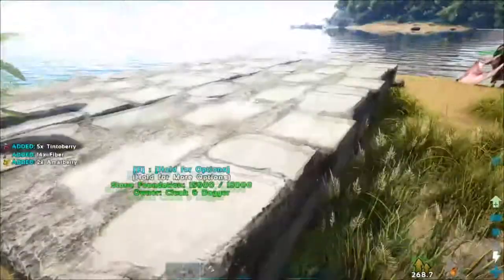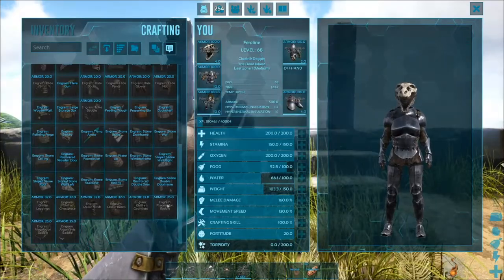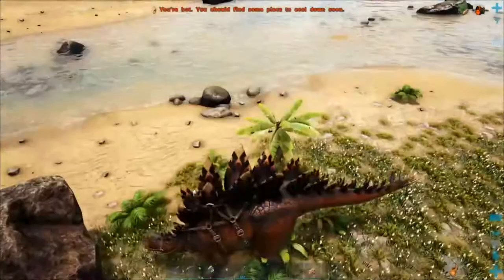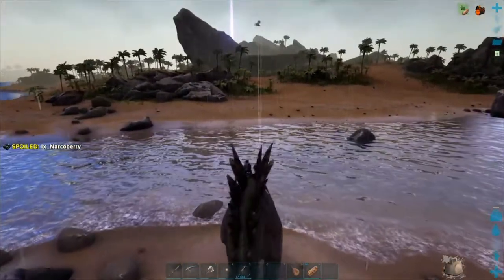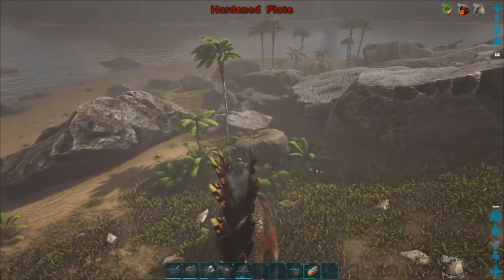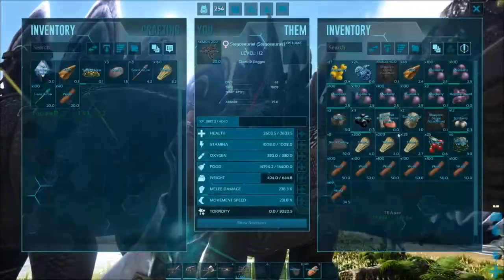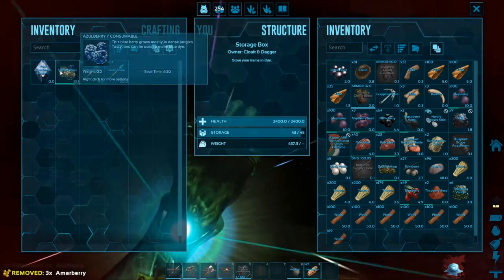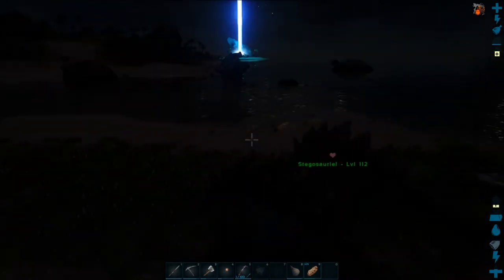Ark Survival Evolved | Building The Undead Base | Ep3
This episode was part of our Community stream on Sunday the 6th of June.

For the rest of our streams head over to our twitch channel

For notifications on when we go live or when new episodes are uploaded follow our Twitter